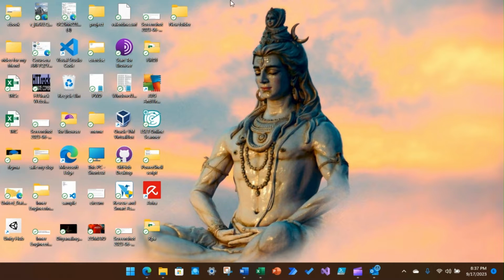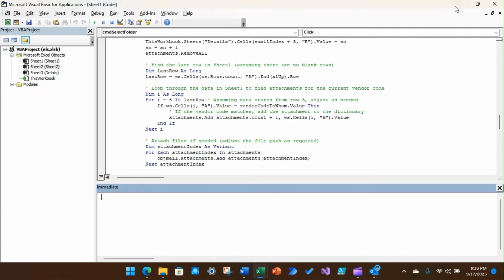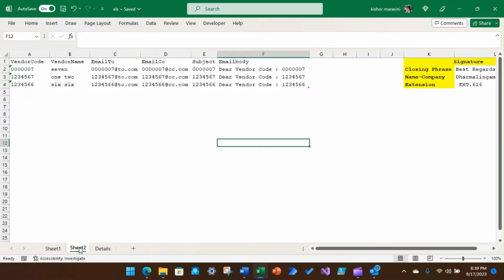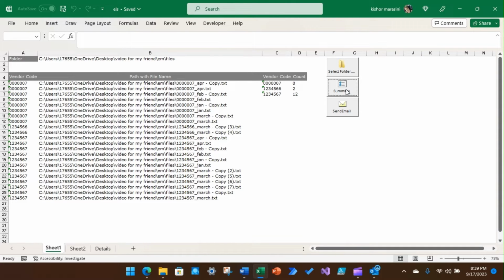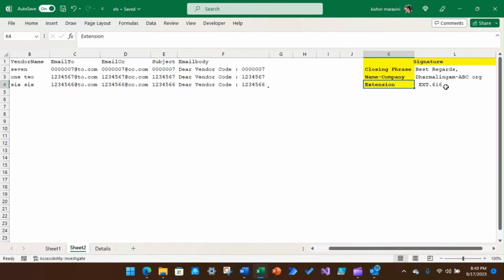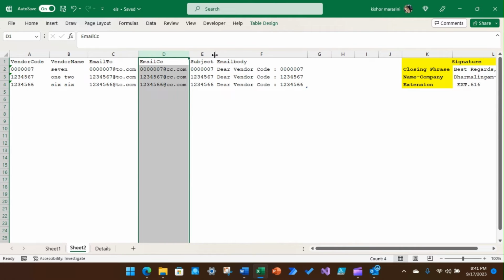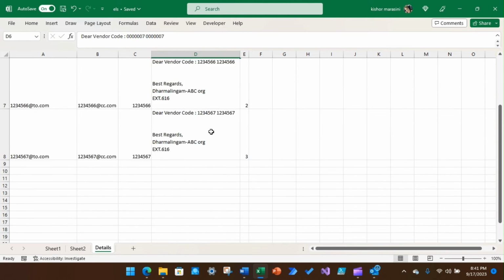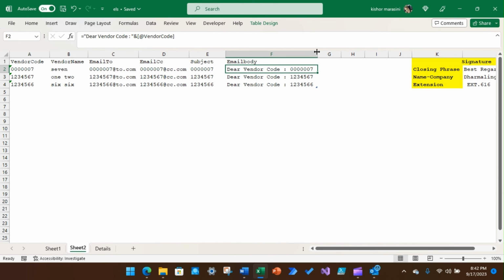Send Email (Excel VBA) with attachments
please click this to download excel file.